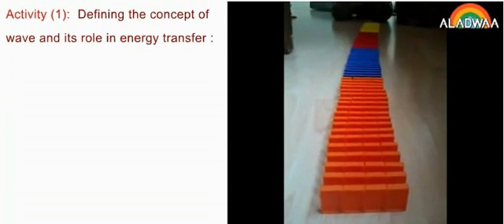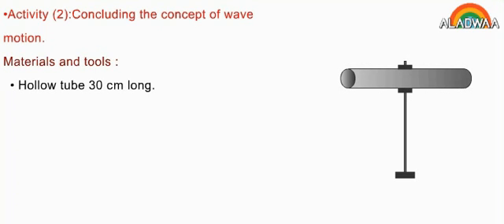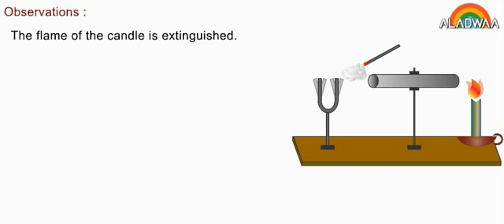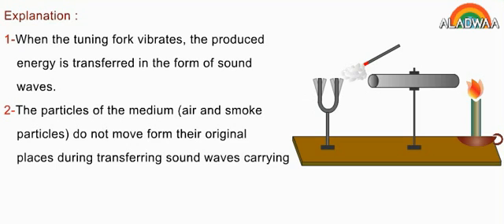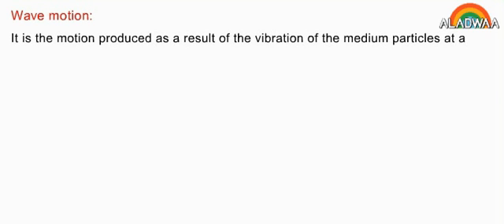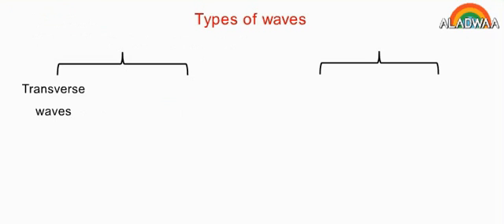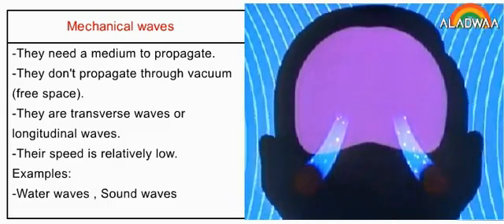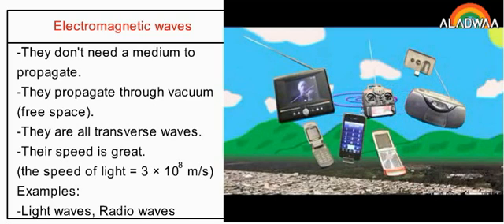ساينس - الصف الثاني الإعدادي - الوحدة الأولى Periodic Motion - الترم الثاني 2024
شرح مبسط لمادة الساينس - الصف الثاني الإعدادى 2024 مقدم من تطبيق الاضواء التعليمي .
يوفرلك تطبيق الاضواء العديد من المميزات التي تساعدك على فهم افضل للمناهج التعليمية و التدرب على الامتحانات بالاضافة الى :

1- فيديوهات شرح لكل درس بطريقة سهله و مبسطة
2- ملخص قابل للتحميل و الطباعة بعد كل درس
3- بنك اسئلة يحتوى على اكتر من 200 الف سؤال لجميع المناهج
4- نماذج امتحانات و مراجعات شهرية مطابقة للمواصفة الامتحانيه
5- حصص اونلاين تفاعلية على سنتر الاضواء
لمزيد من فيديوهات الشرح و الاختبارات, ادخل على موقع الاضواء الرسمي
او من خلال تحميل التطبيق و التسجيل من خلال الرابط التالي